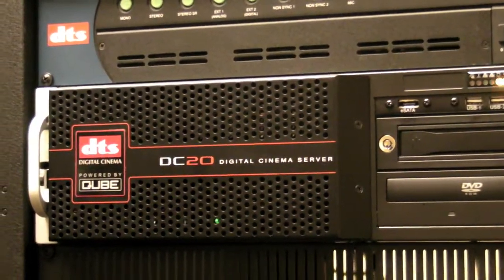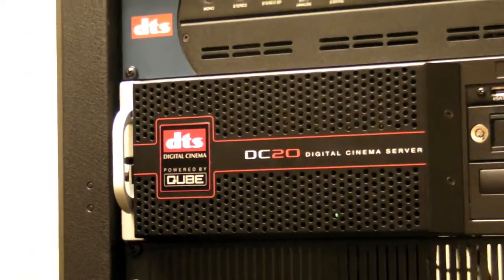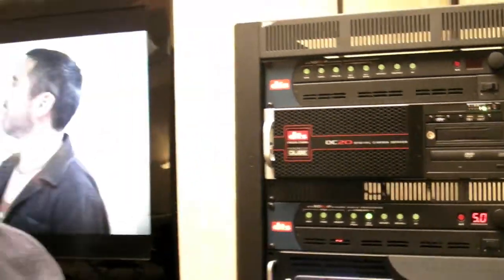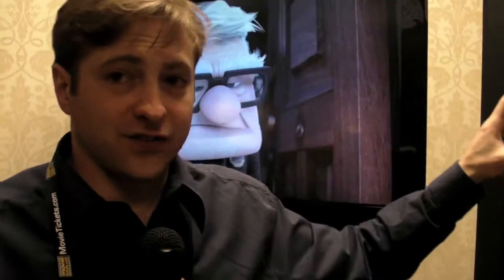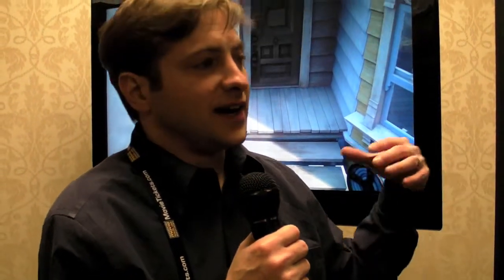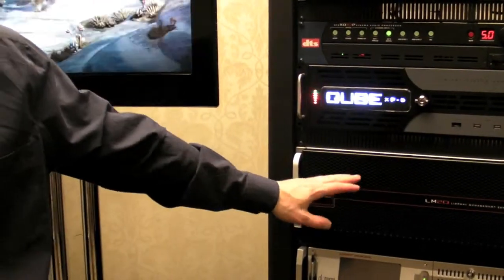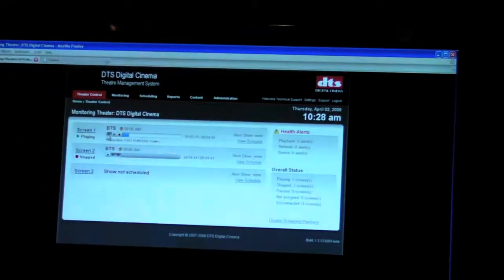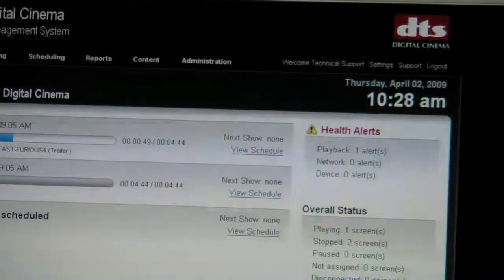Showest - DTS - Qube DC20 DCI player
DTS and Qube join forces to create the DC20 SMS (Screen managemant system) or DCI media player.  This ads to DTS work in the TMS (Theatre management system) area.